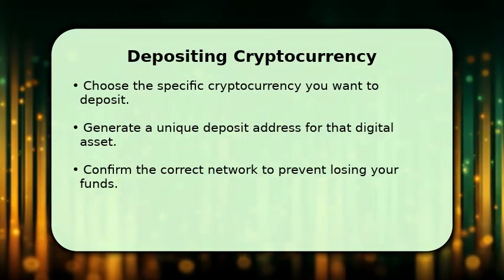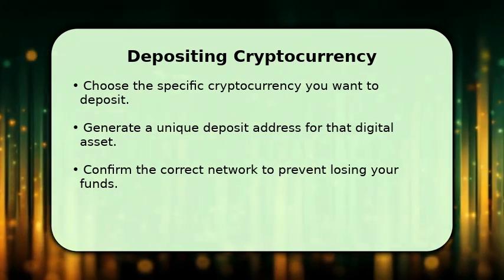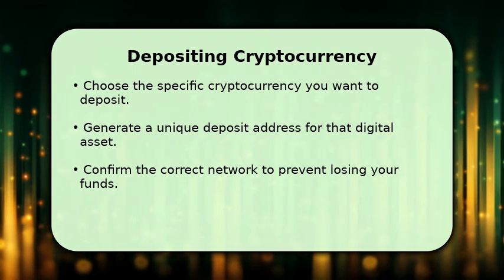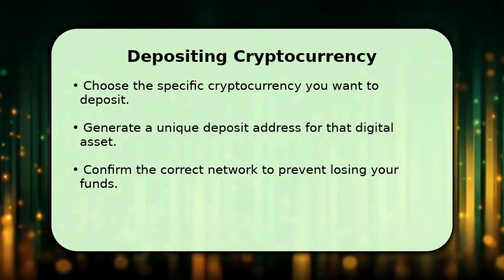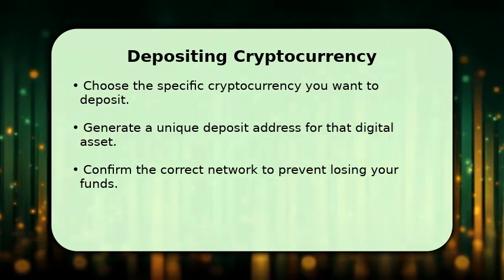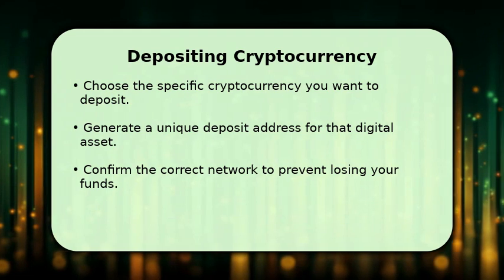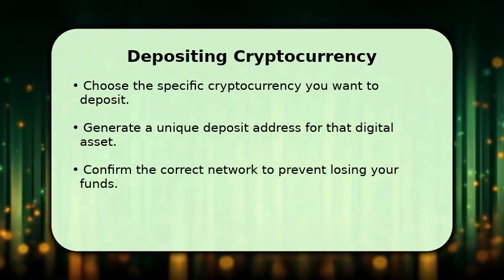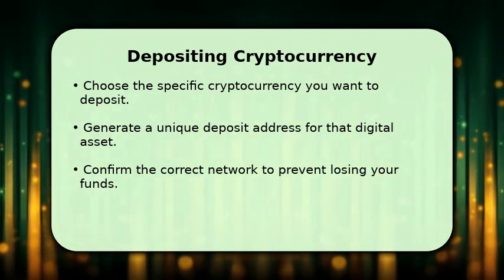How To Deposit In Binance US - Easy Guide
▸ (f) Are you new to Binance US and struggling to deposit funds? Look no further! This easy guide will walk you through the step-by-step process of depositing money into your Binance US account. From setting up your account to verifying your identity, we'll cover it all. Whether you're a seasoned trader or just starting out, this video is perfect for anyone looking to get started with cryptocurrency trading on Binance US.

Binance US deposit guide, how to deposit on Binance US, Binance US account setup, verifying identity on Binance US, depositing money into Binance US, Binance US cryptocurrency trading, easy guide to Binance US deposits, step-by-step Binance US deposit process, Binance US beginner's guide, how to use Binance US